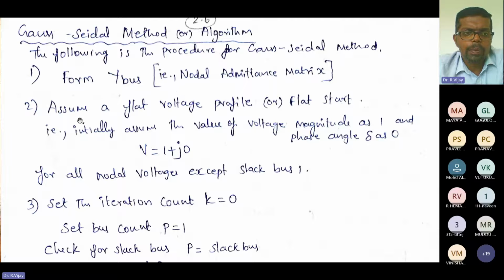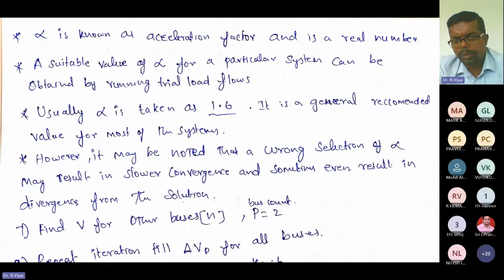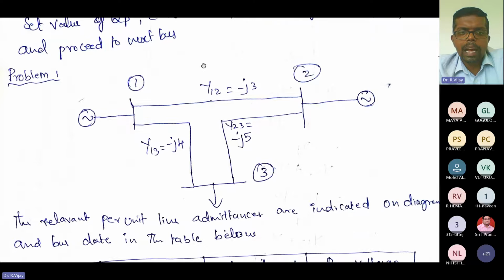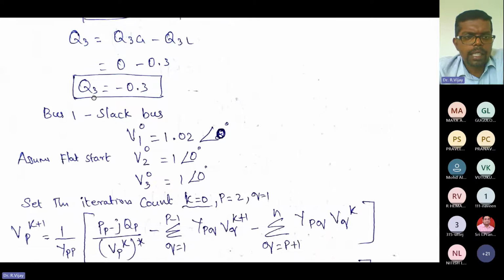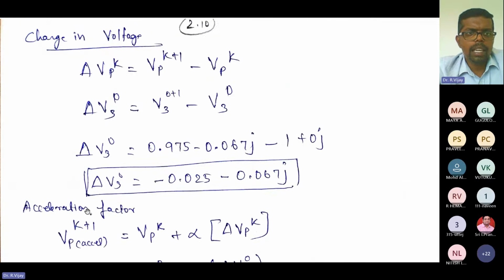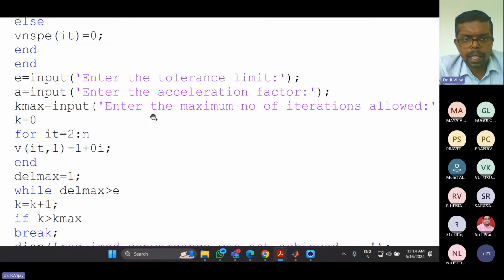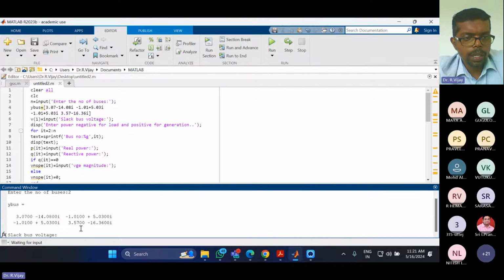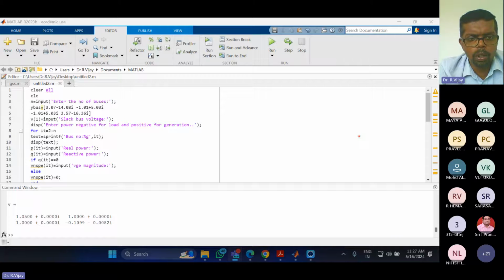Gauss Seidel Power Flow Method Theoretical Calculations with MATLAB Code